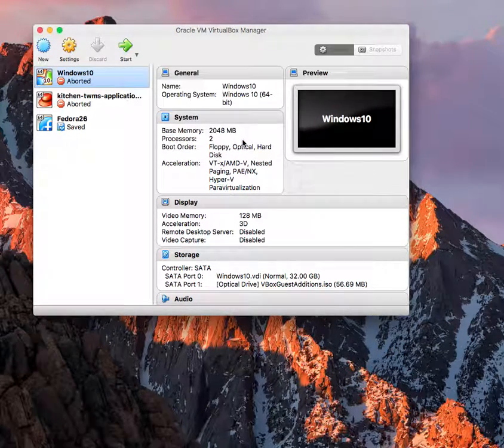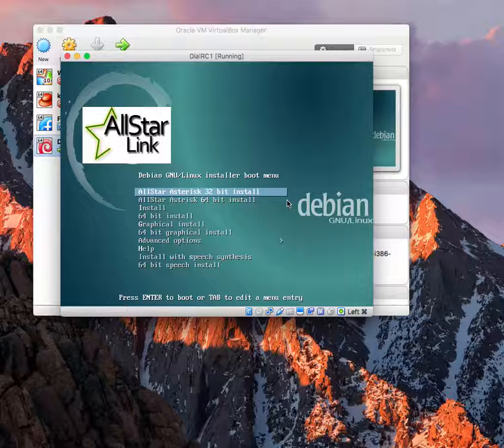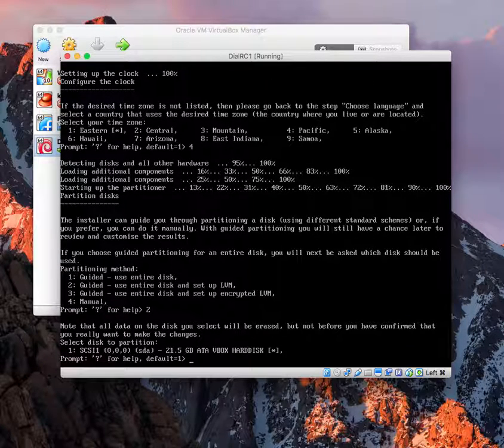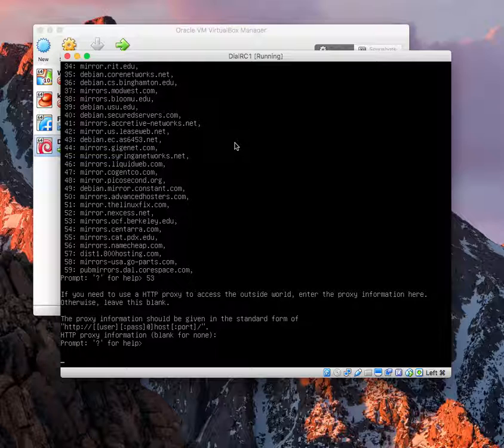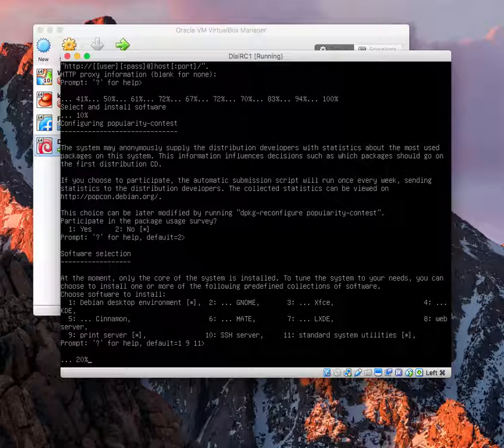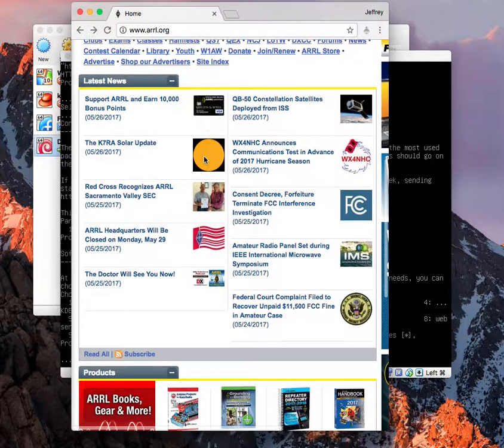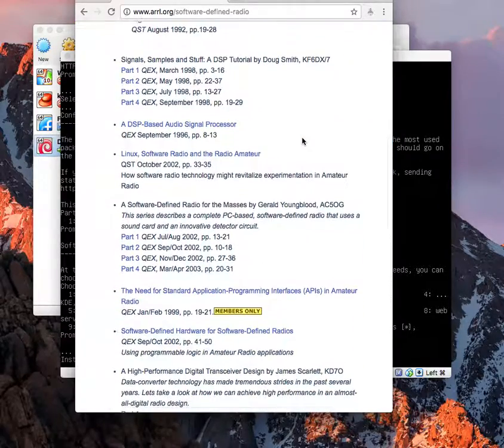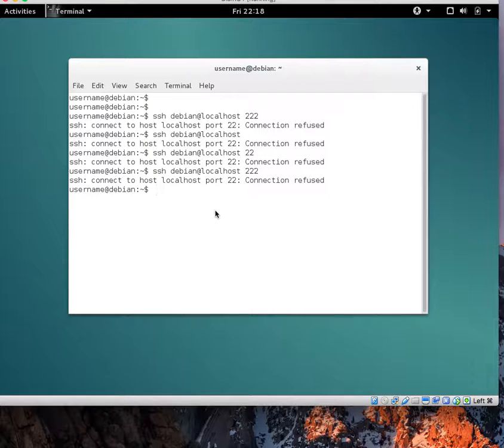Allstar DIAL SP1 Text installation on MacOS Sierra using Virtualbox